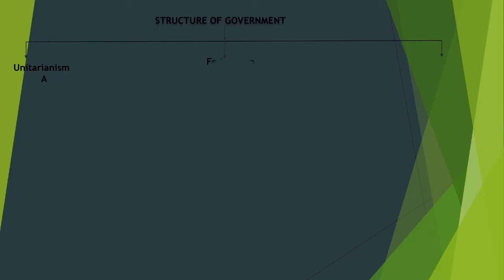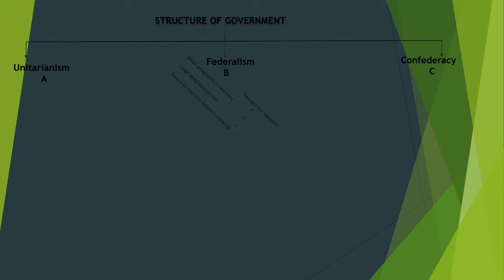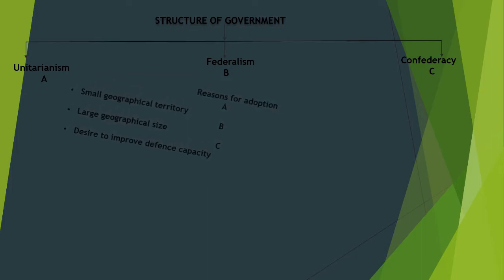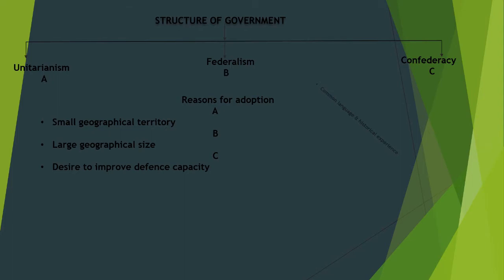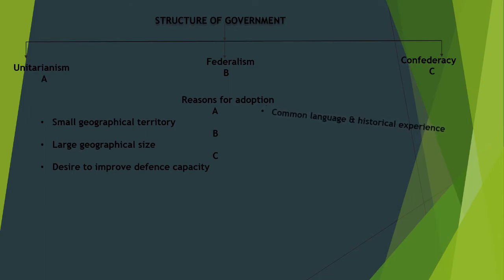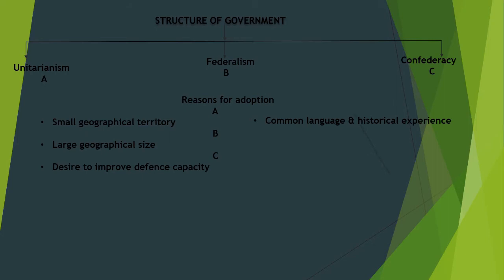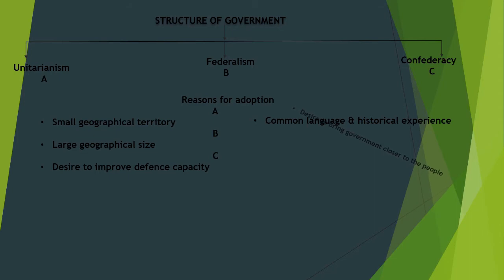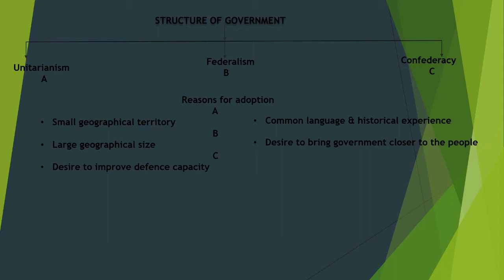JAMB Government Lecture 9 Structure of Government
JAMB GOVERNMENT